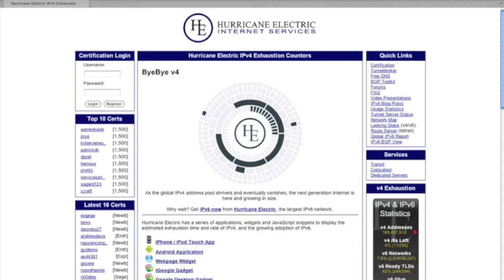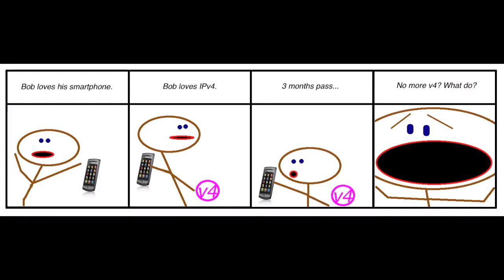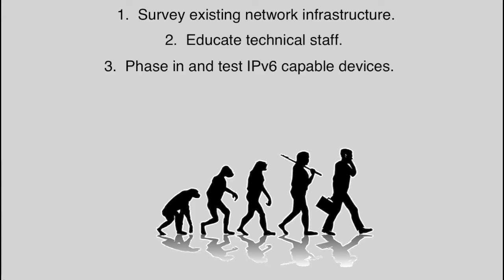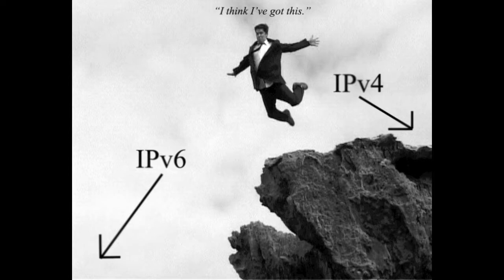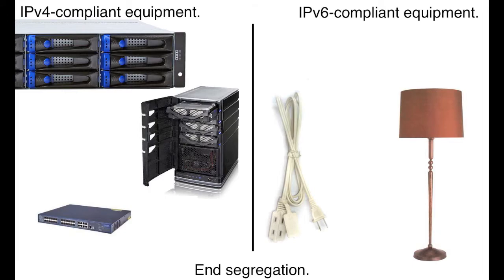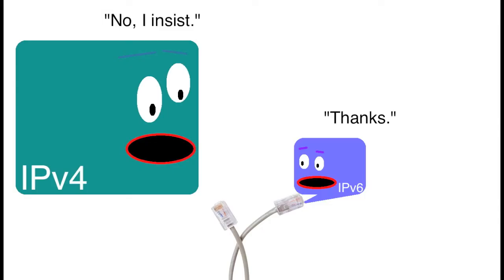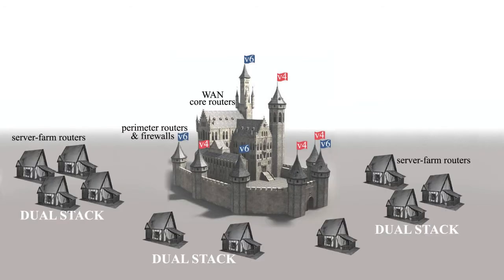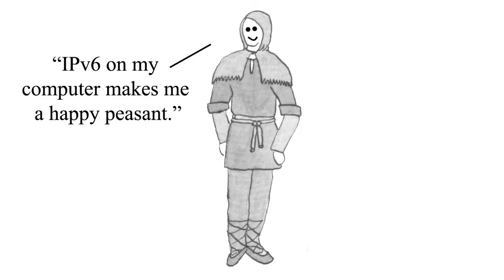he.net Webcast 34 - Dual Stack IPv6 = transition